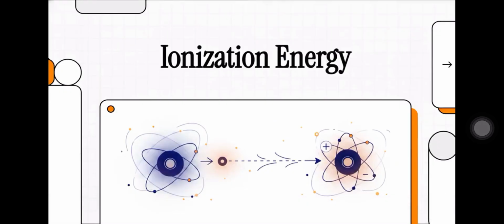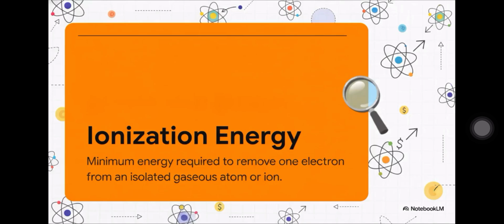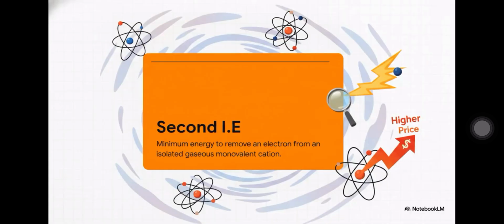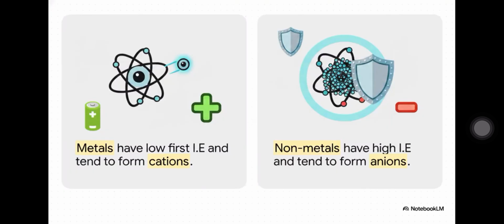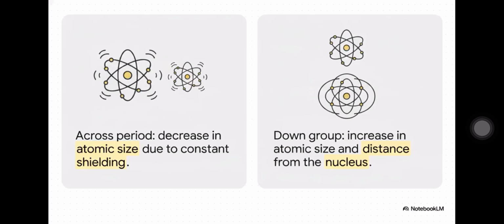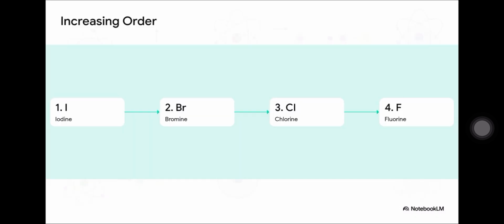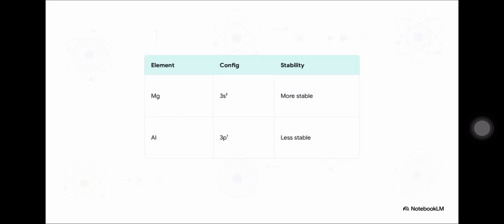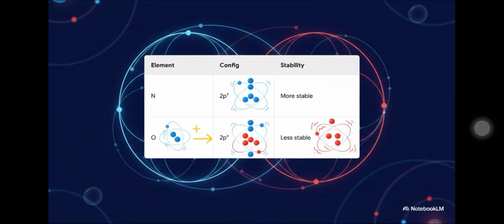Chemistry ( Ionization Energy)